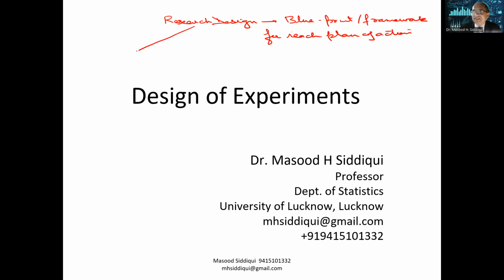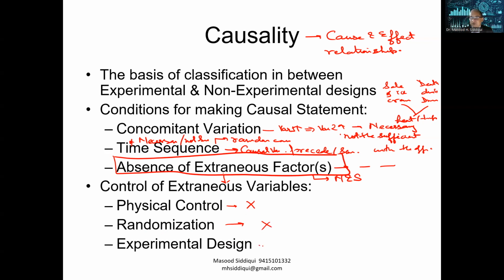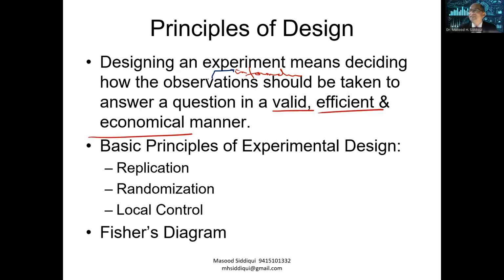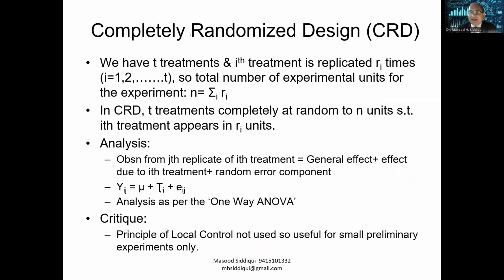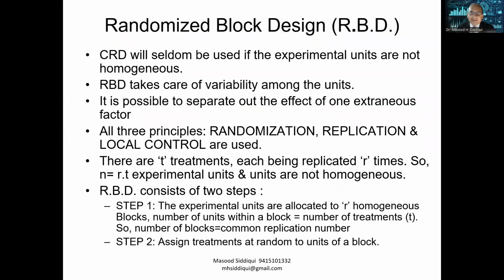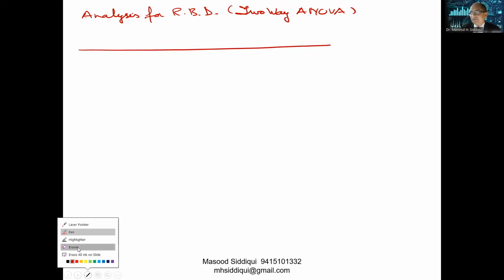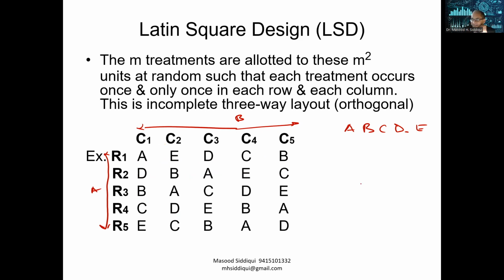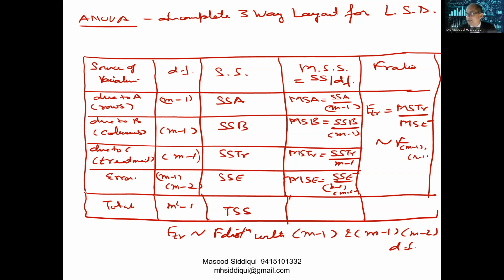Design of Experiments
Prof.(Dr.) Masood H. Siddiqui
Professor Dept. of Statistics
University of Lucknow,